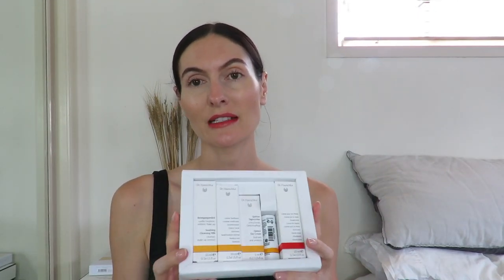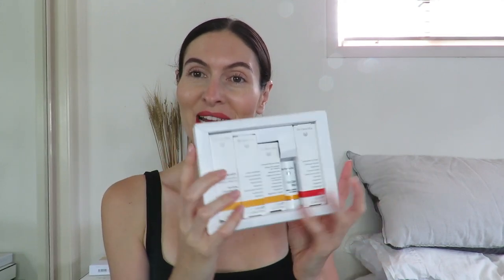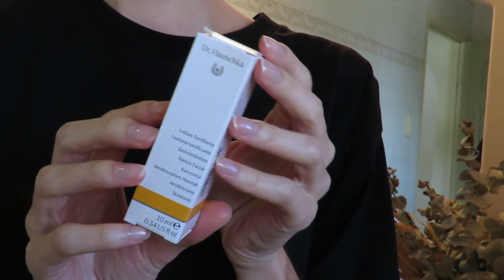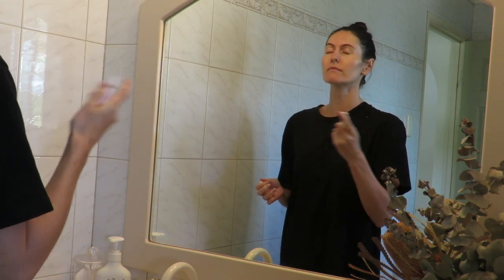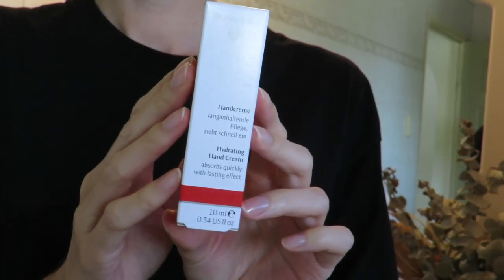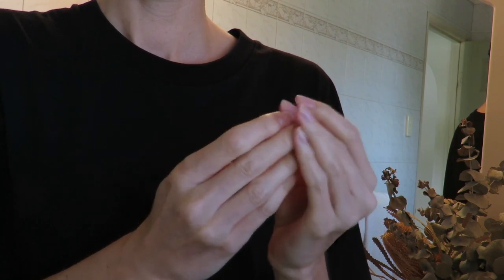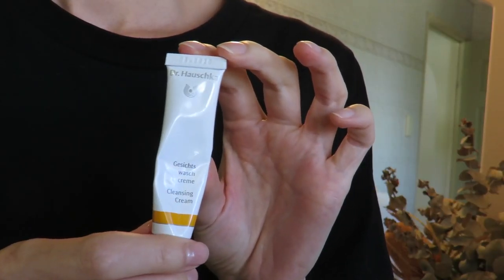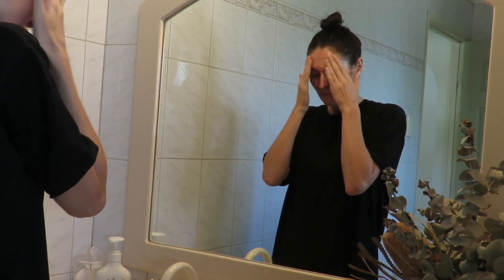Review | Dr. Hauschka Skincare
Hi everyone,

I recently tested out some of the Dr. Hauschka skincare products and fell in love with a few of them so thought it was worth sharing a review. I hope you find it helpful!

As always, let me know if you have any feedback on these products and suggestions or requests for future videos.

***Products Mentioned***